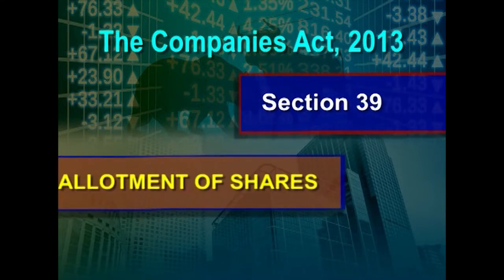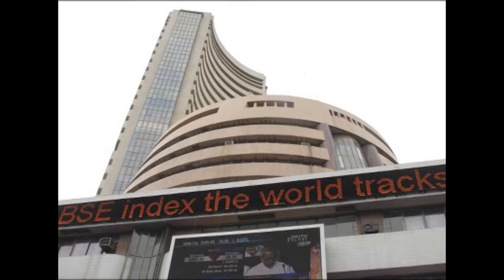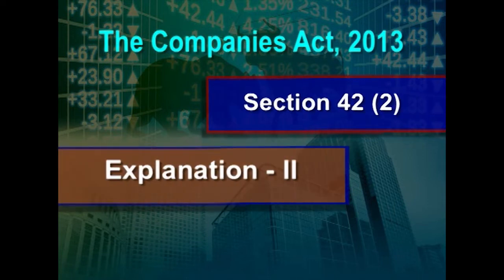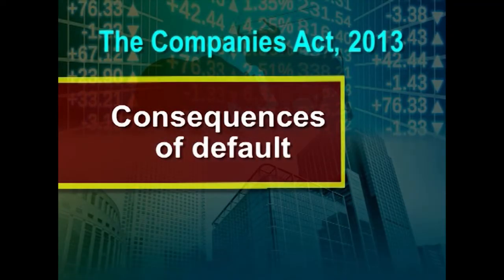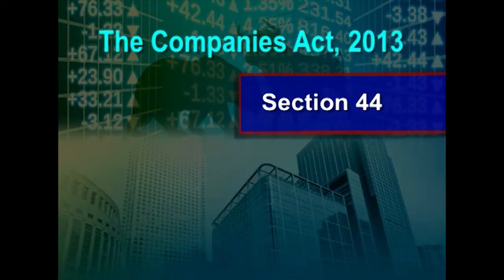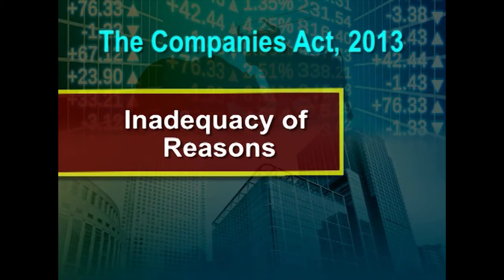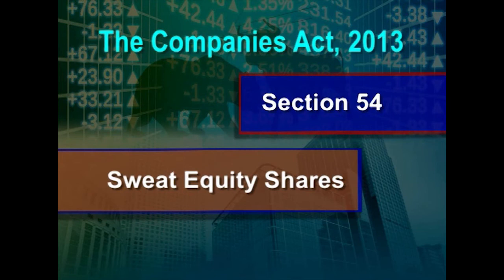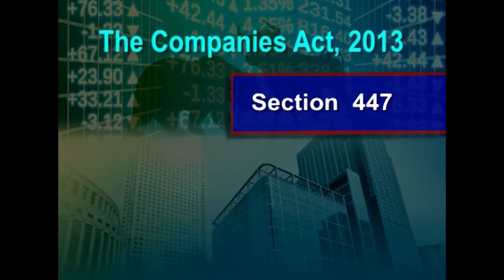10 Share and Share capital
Share and Share capital